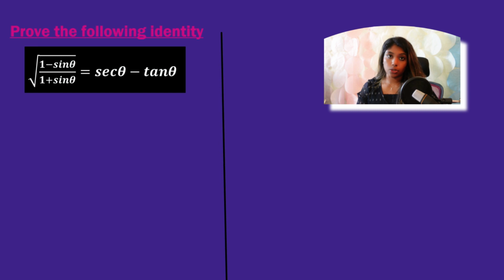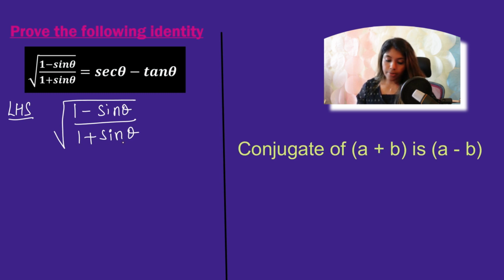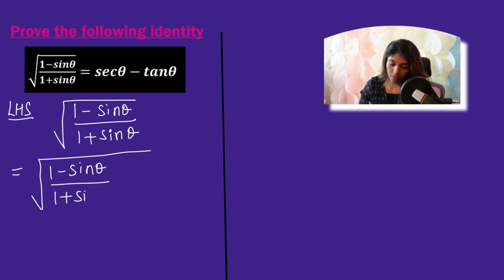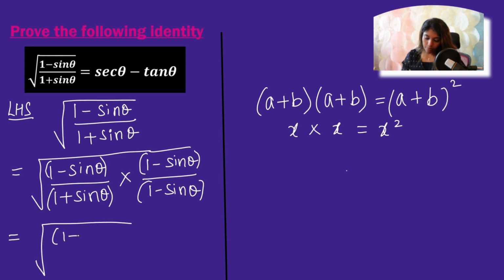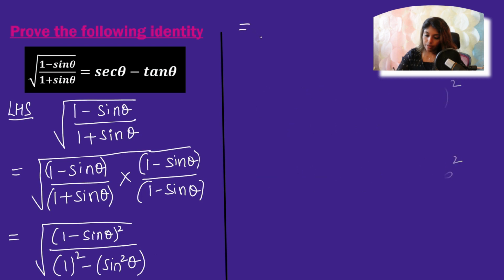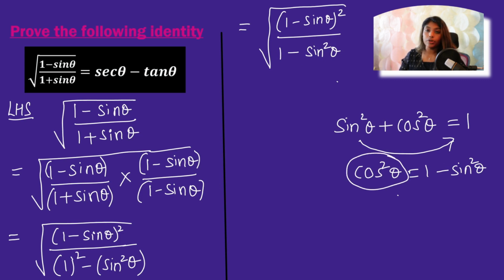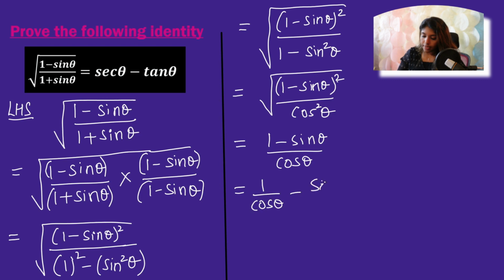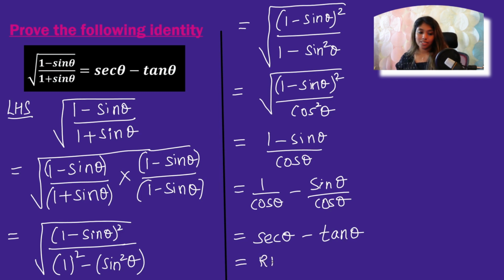Satisfying Math Tricks That Are Actually Useful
In this comprehensive tutorial, we walk you through the step-by-step proof of a trigonometric identity that requires the conjugate method for solving. Follow along as we break down each step, providing clear explanations and real-life examples to help you understand the concept better. Ready to take your trigonometry skills to the next level? This video is your ticket to becoming a trig superstar! Discover how to prove trigonometric identities involving square roots using the conjugate method. Step into the world of elegant math proofs, and witness the power of this technique as we demystify even the most intricate equations.  By the end of this video, you'll gain a solid understanding of the conjugate method and its application in solving complex trigonometric identities. Get ready to impress your classmates and teachers!